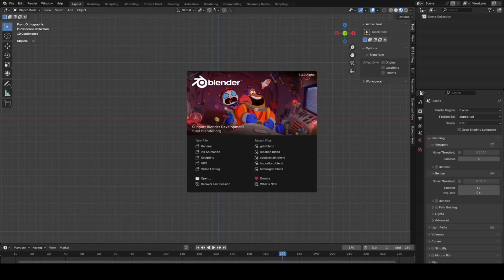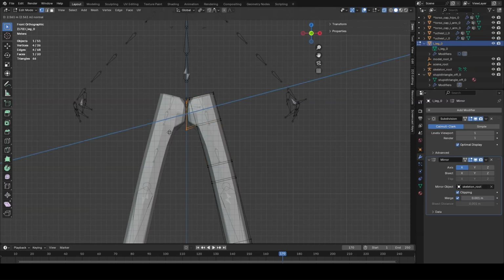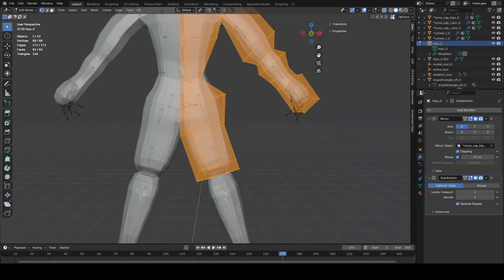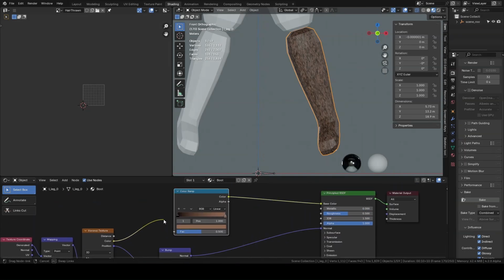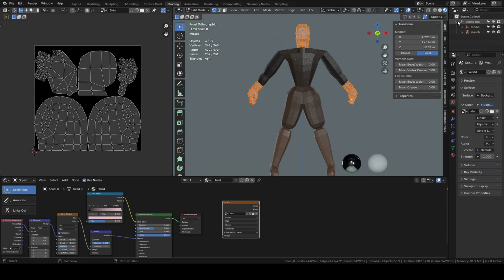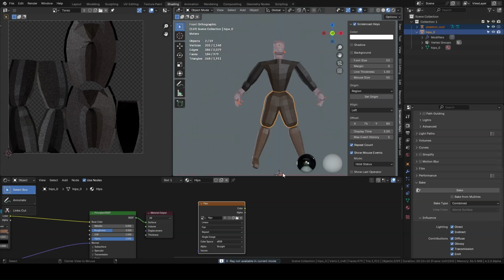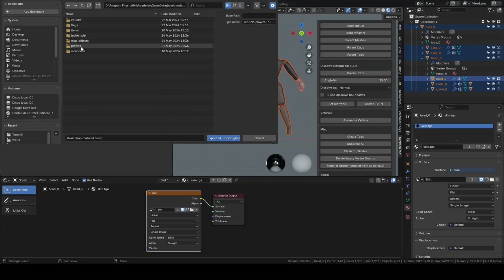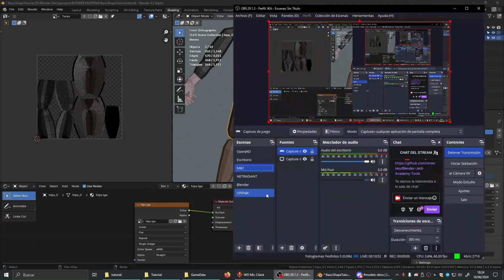Jedi Knight: Jedi Academy. Modelling from scratch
In this video, I will be showing how to make a basic model from scratch. It won't be any detailed, as I only want to highlight the basic modelling/texturing/weighting/exporting process.

Chapters:

Introducion - 0:00
Modelling - 6:00
Texturing - 37:00
Weighting - 1:03:00
Exporting - 1:09:00

Resume of steps:

1. Modelling. Create a Cube and use a subdivision surface along a mirror on different parts. Create a naming convention like head, torso, r_arm, l_arm, r_hand, l_hand, hips, r_leg, l_leg

2. Texturing. Add some materials (check other Blender tutorials for this insight), then unwrap and make some seems to have nice UV islands. Bake them into image textures. Each object can have one image texture (.jpg, .png or .tga raw) but each image texture can contain many objects.

3. Weighting. Apply the weights as shown. Try to avoid overlapping bones on the meshes cut, otherwise it will make holes on it. Use different weights for overlapping areas.

4. Exporting. Skeleton tool comes handy here. If you have a proper naming convention, a proper material image convention, just pressing a few buttons will set g2 properties and output model_default.skin. Then you can export it (must assure you have a valid path/set the GLA to relative folder) and get your GLM. Fill your folder in base and voilah.

Vioxini: vioxini